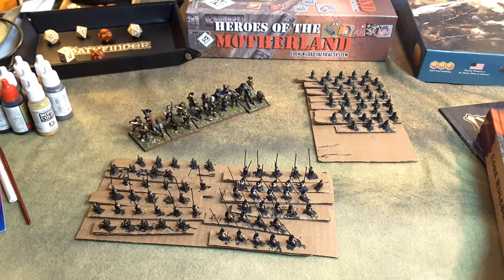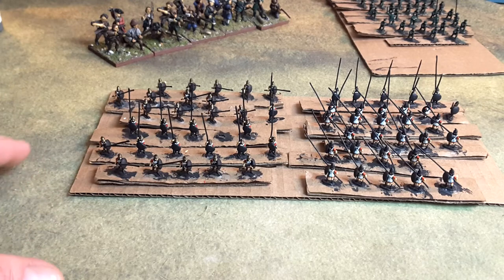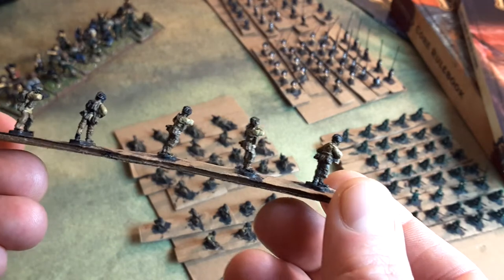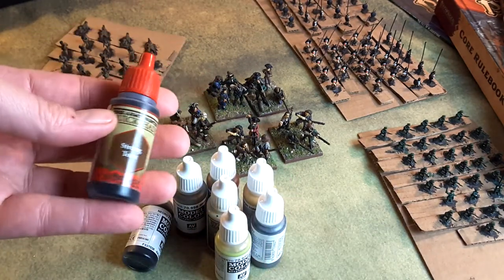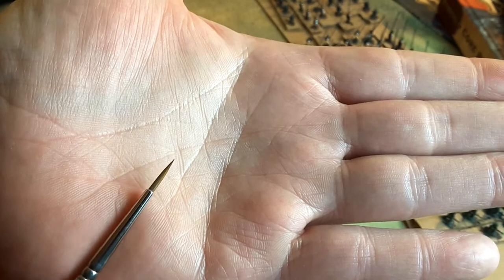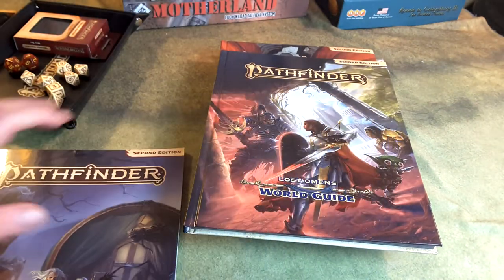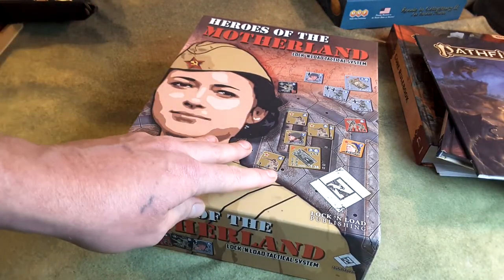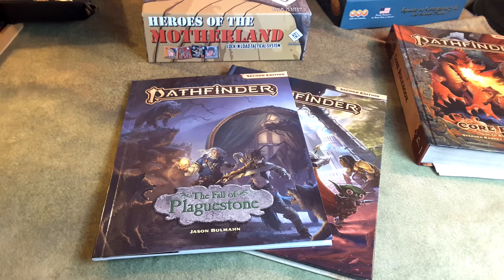Hobby Update | Nov. 15, '19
My regular general hobby update.
Painted miniatures, Forge & Brush, Lock N Load, Reaper brushes, Pathfinder RPG, what I am playing, plus more.